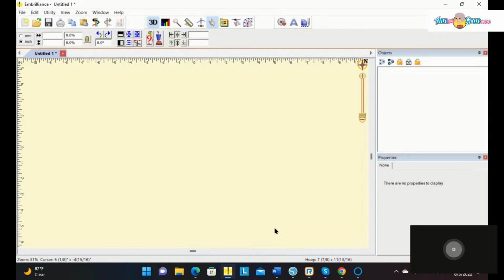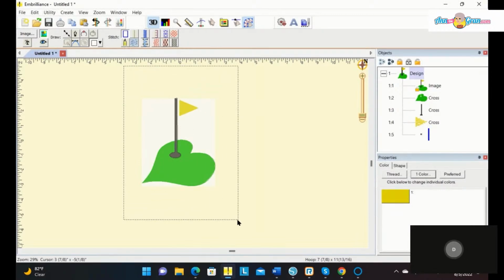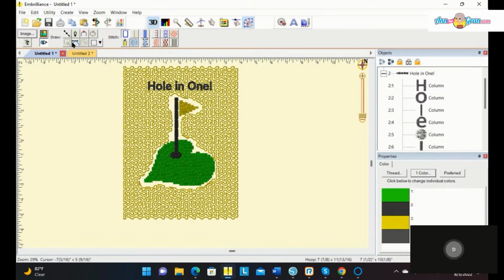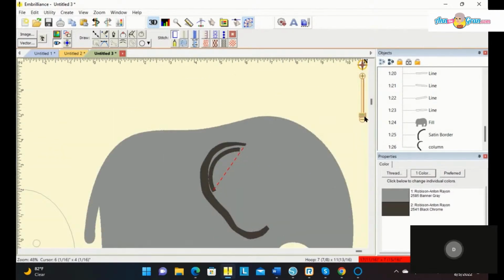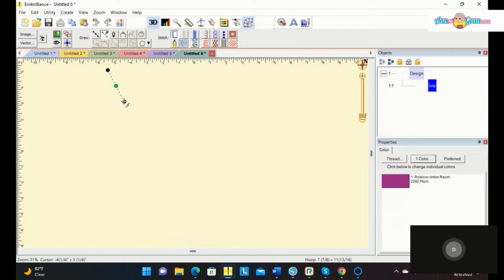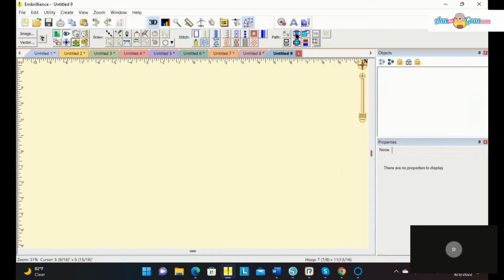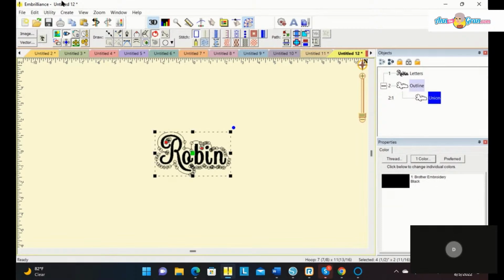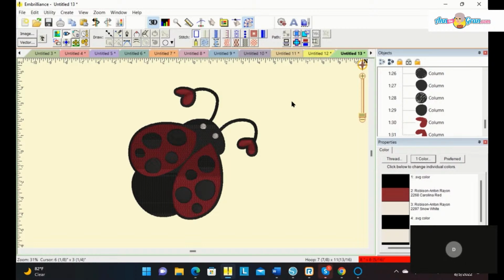StitchArtist Sessions – Digitizing with Embrilliance